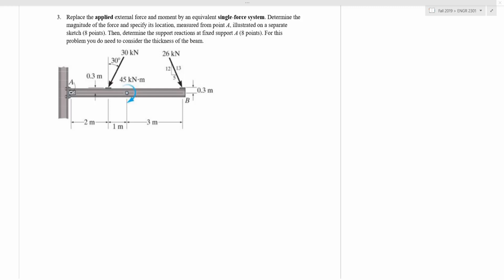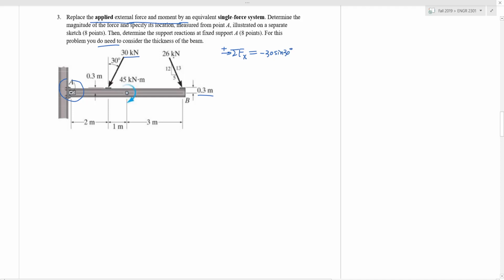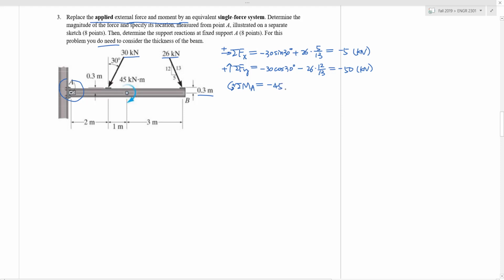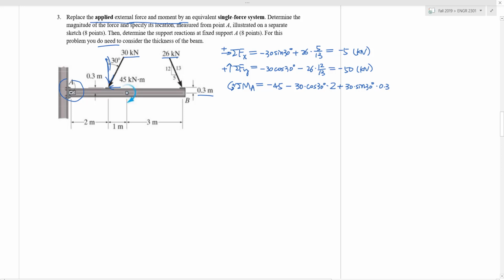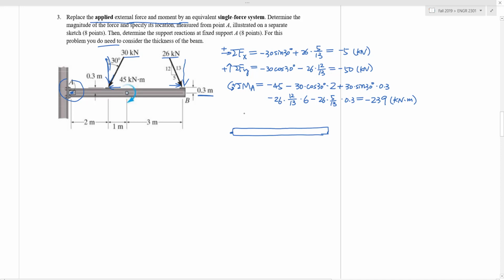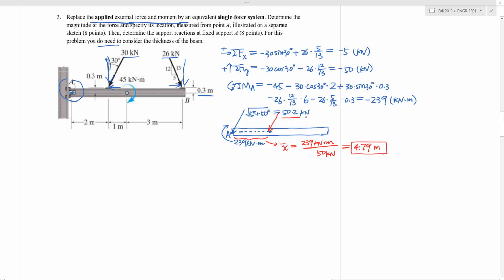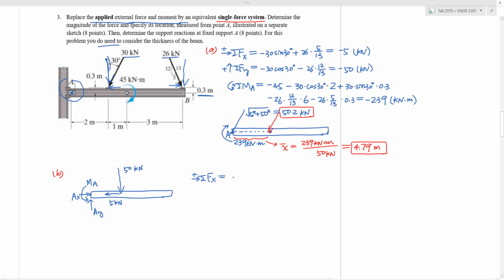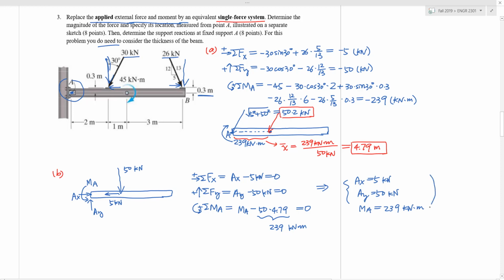Statics Practice Midterm Exam Problem 3